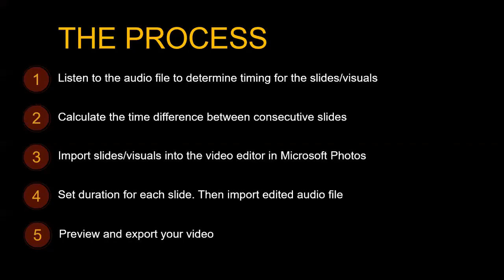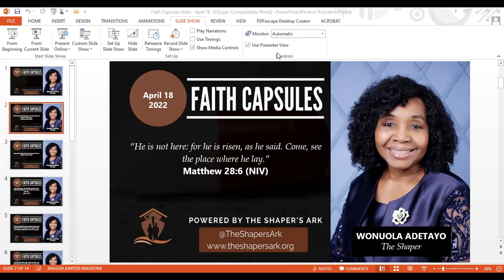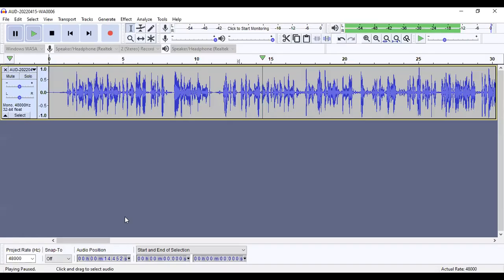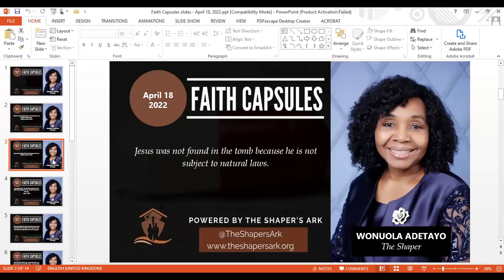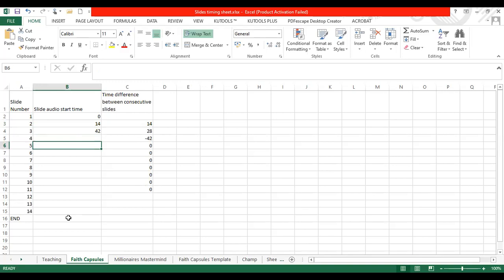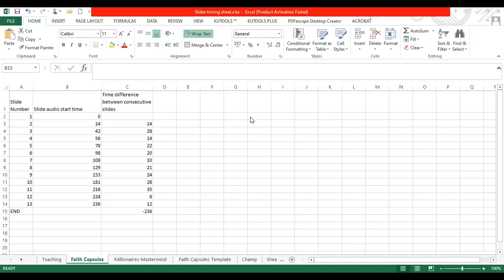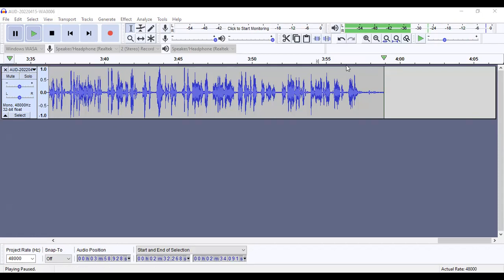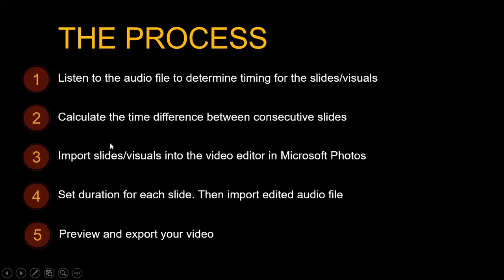How to make video podcasts without a camera - Part 3.1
This lesson demonstrates how to combine audio and visual elements to create your video podcast.